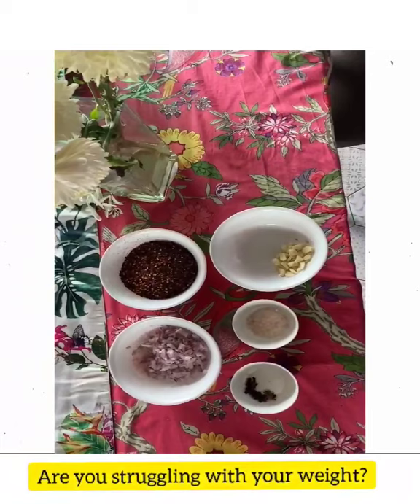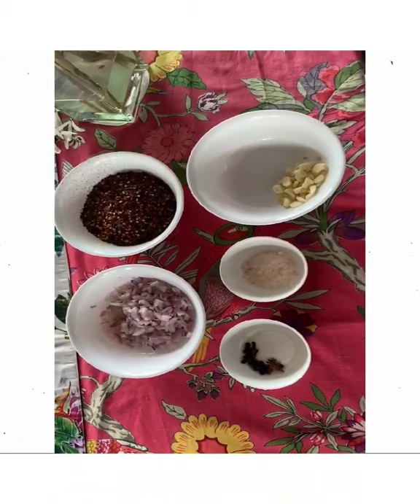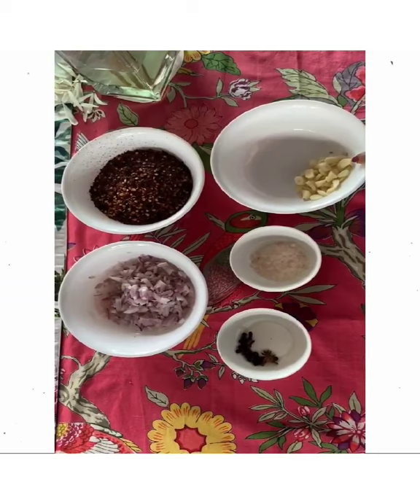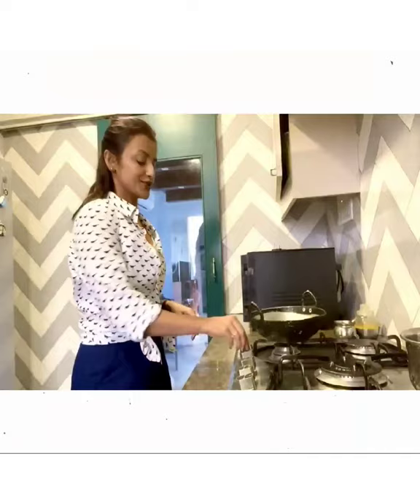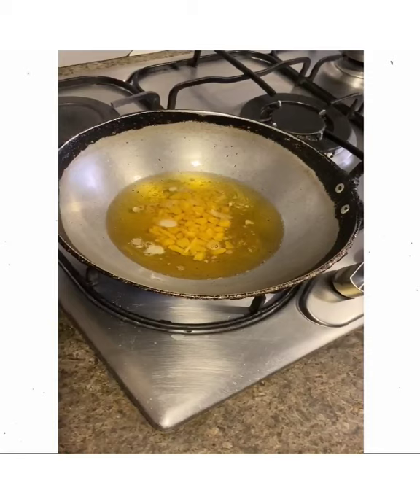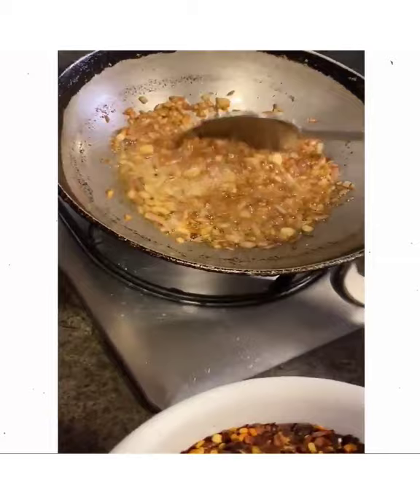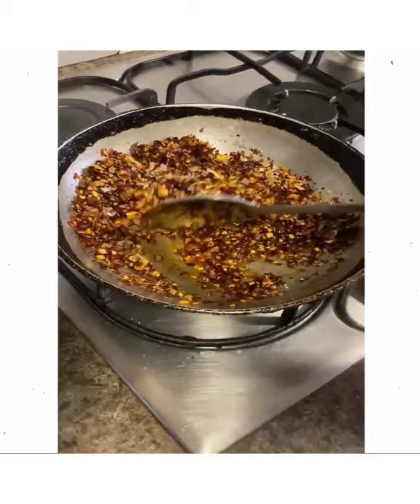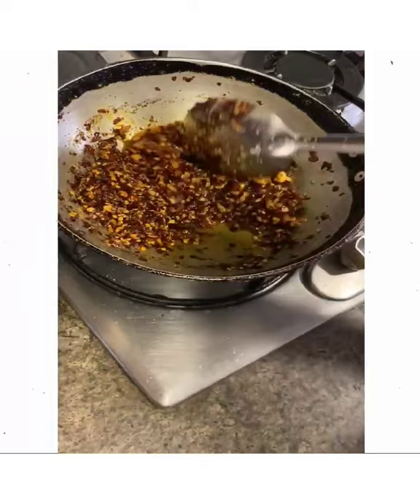Mouthwatering Chili Oil (Old Kylie Kwong recipe remembered)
Recipe for Chilli Oil 🌶

Many of us crave spicy/salty food. Rather than a rich, fatty, whole dish, a smidge of something wicked on the side can often do the trick! Here’s my version of an easy chili oil.
Are you ready to try? Don't forget to tag me in your pictures if you give this recipe a shot!

Find me at dynamiclivingindia (at) gmail.com